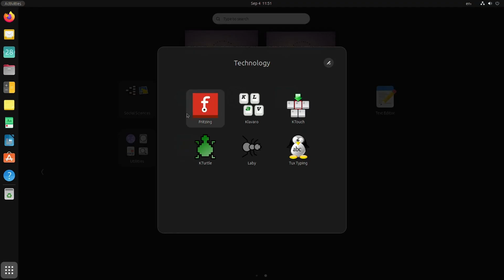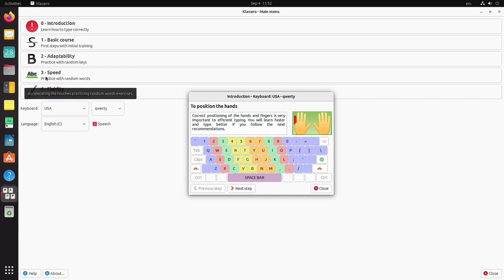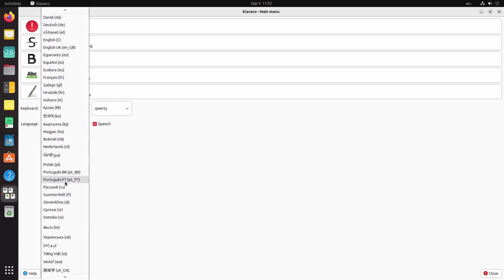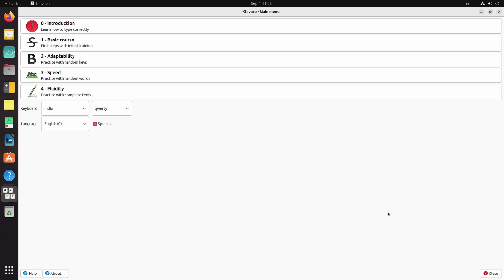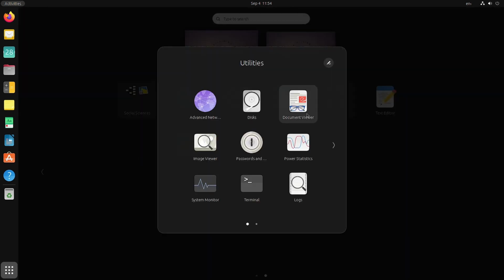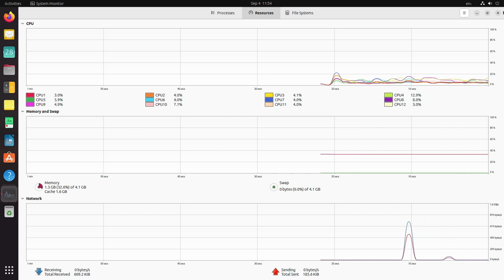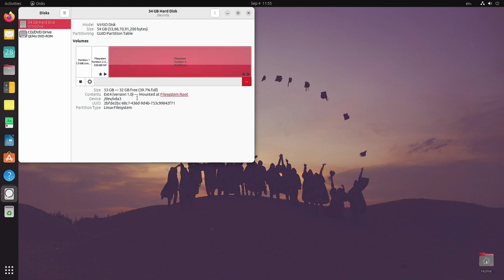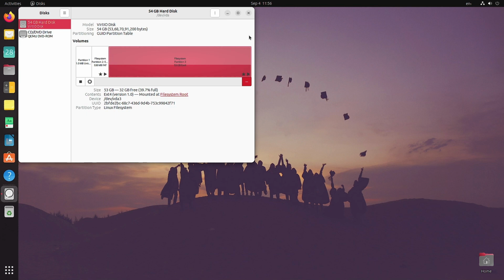Edubuntu 23.04 Technology Application Packages & System Utilities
This video features Edubuntu 23.04 Technology application packages & system utilities.

1) IT infrastructure consultancy and turn key project execution for SME's.
2) Install and maintain best suitable linux distributions for your corporate computer systems.
3) IT infrastructure maintenance and operations for SME's.
4) ERP Training.
5) IT training for freshers and trainees.

1) Personal tuitions for BCA, Computer Engineering and Technology students.
2) Install best suitable linux distributions for your personal computer systems.
3) IT consultancy for your personal and home needs.
4) Design and execution of networking and security for your home.